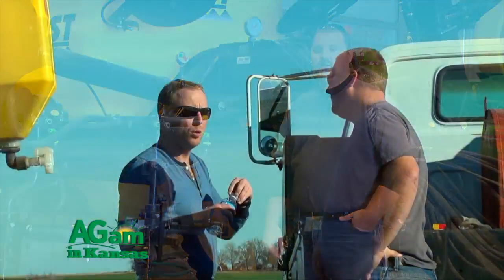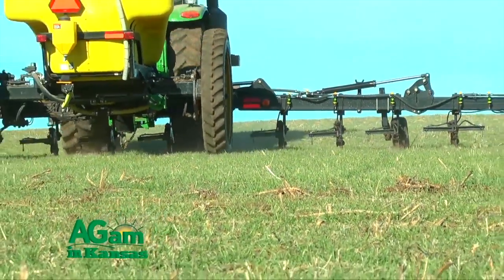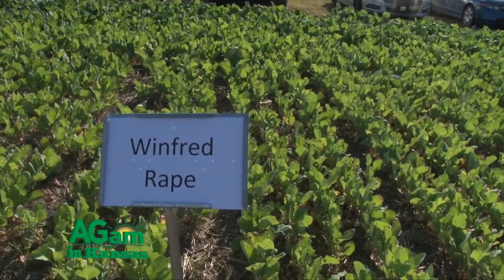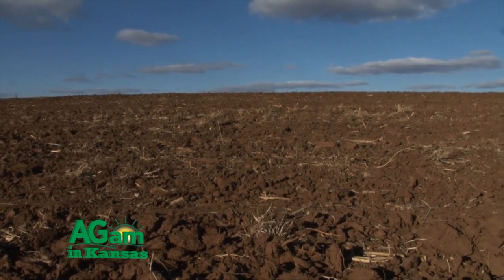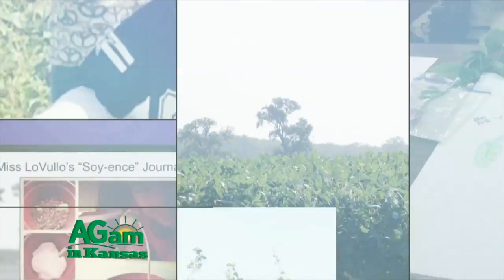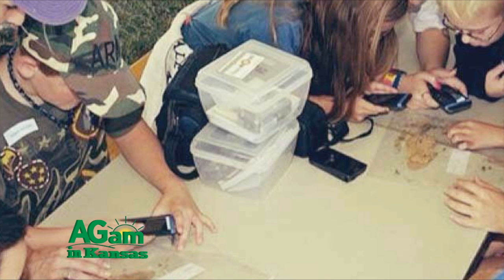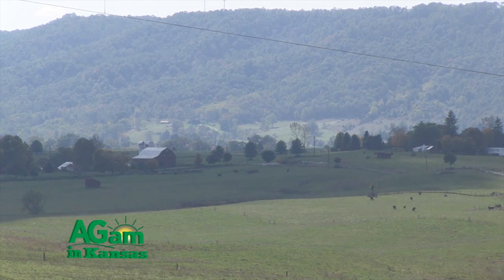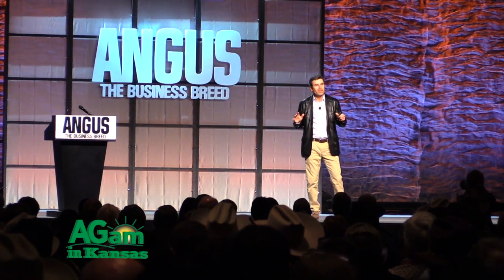AGam in Kansas - January 21, 2016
First we learn about Sam Gallaher's equine training center in Garnett; and how Dustin Conrad, a farmer from Solomon, Kansas, modified his 8013N Fast Applicator to top dress wheat. Then K-State's Dr. Kraig Roozeboom talks about cover crops and Dr. Brian McCornack explains what goes on at the Summer Science Institute for Teachers. We’ll end with a look at why it is so important that cattle producers are in control of the information consumers hear about them.